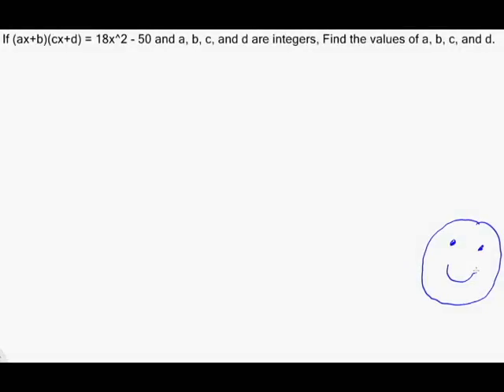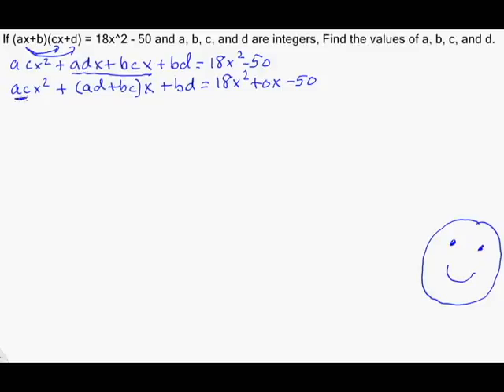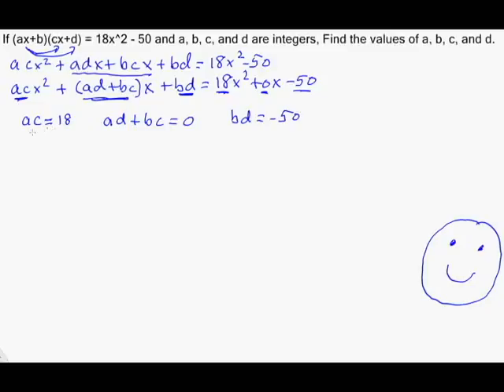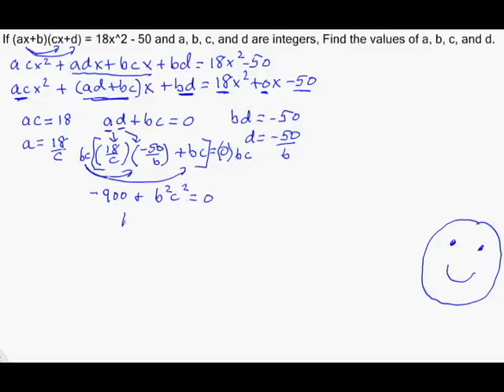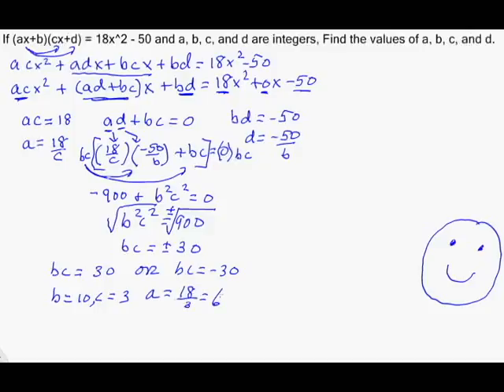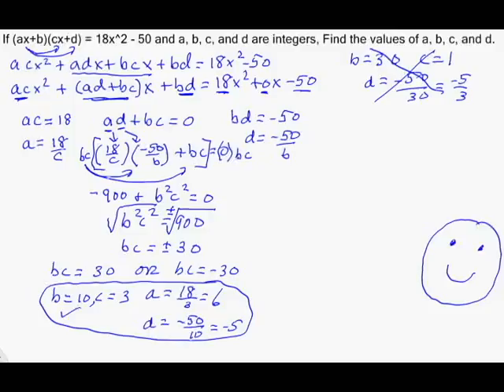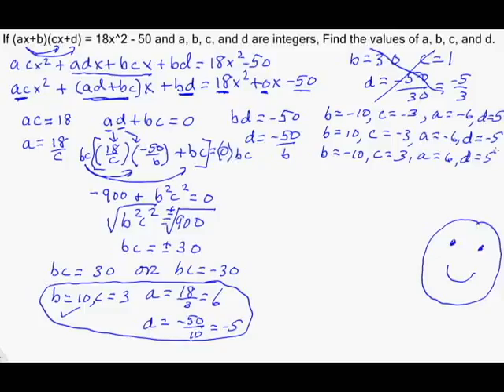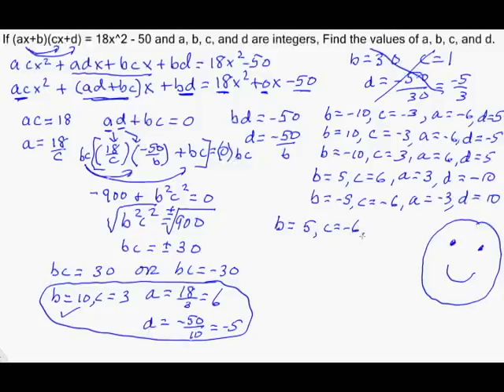AlgebraProblem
If (ax+b)(cx+d) = 18x^2 - 50 and a, b, c, and d are integers, Find the values of a, b, c, and d.

In one algebra step, I divide by "c", and one my question that "c" may equal zero.  Well if c = 0 then this contradicts that a*c = 18.  Thus "c" is not equal to zero.  I also divided by "b".  If b = 0 then this contradicts that b*d = -50 so "b" is not equal to zero as well.